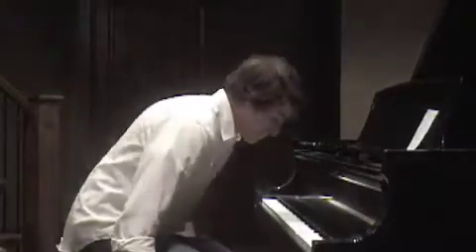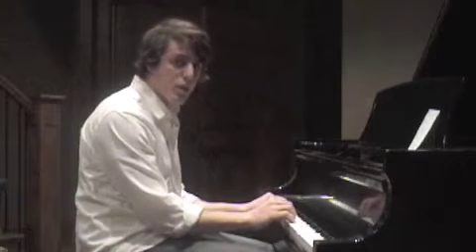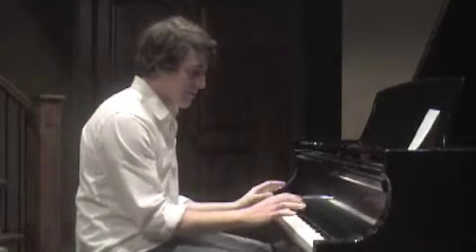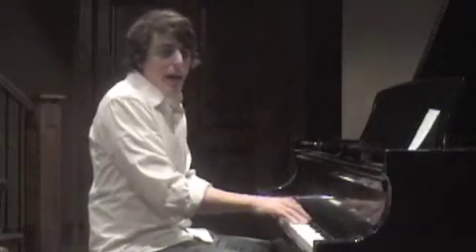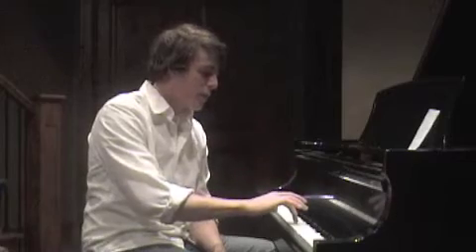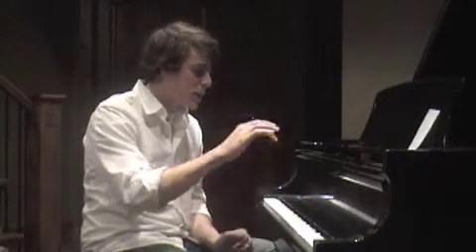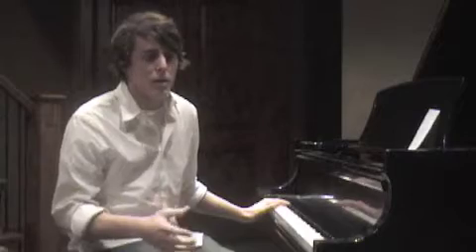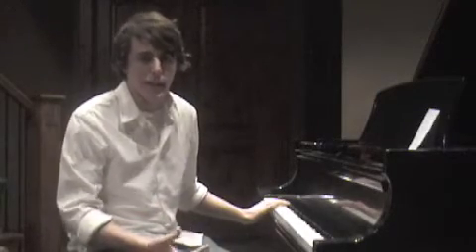Improve Your Accuracy Playing the Piano (Part 1) - Josh Wright Piano TV